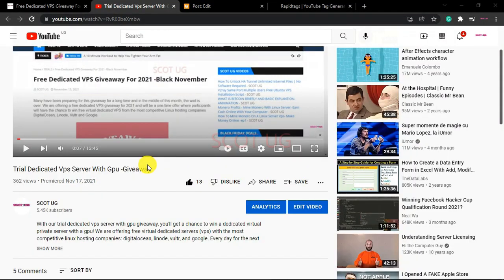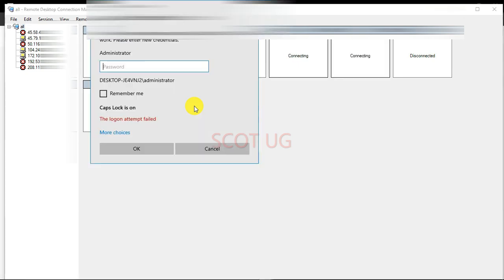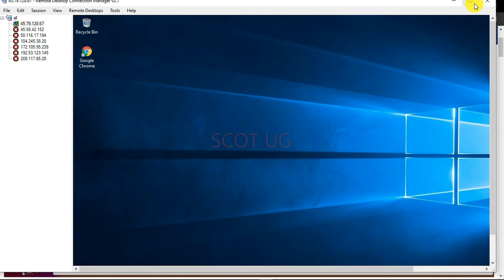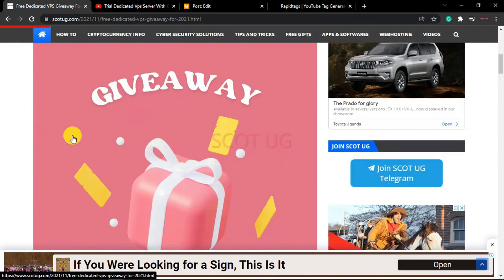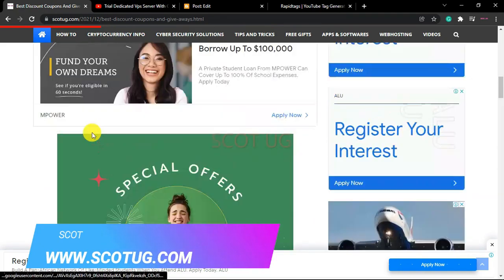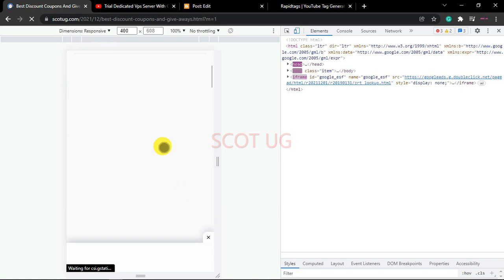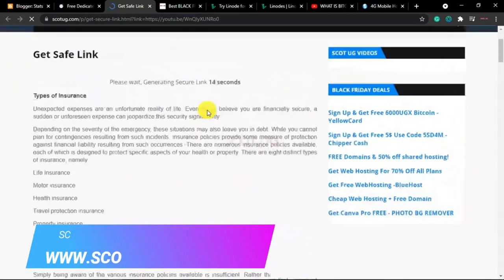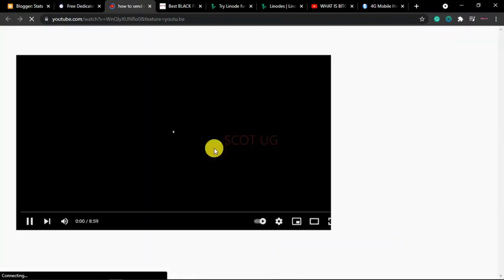Windows Dedicated Server Free Trial - (Tableau server trial)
This video will show you how to get a windows dedicated server free trial, this is a very easy process and all you have to do is follow these steps to get one of these servers giveaway we made. tableau server trial